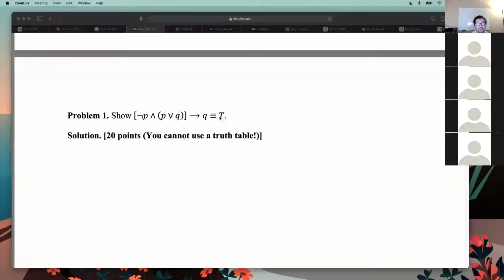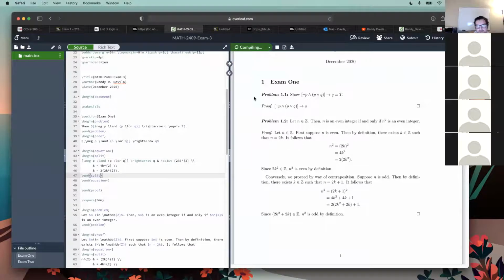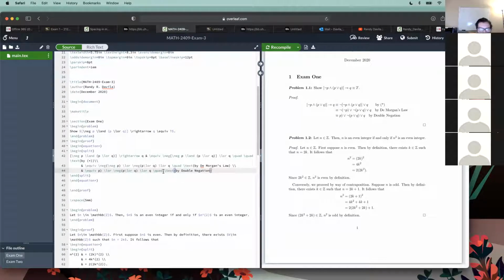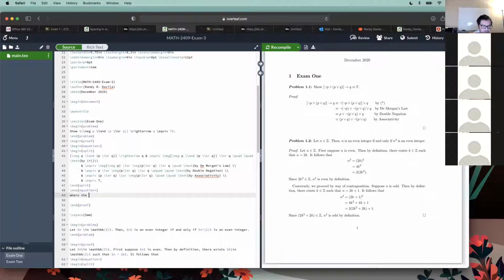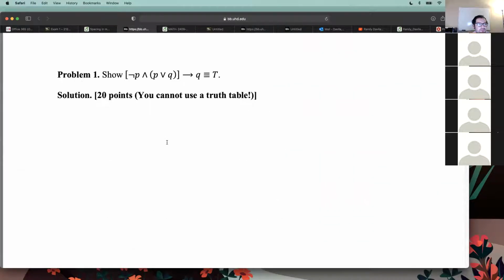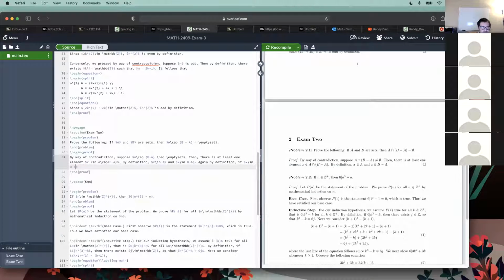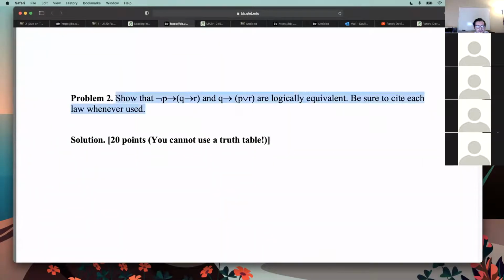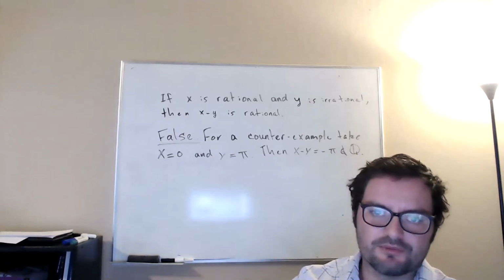Last Day: LaTeX Help